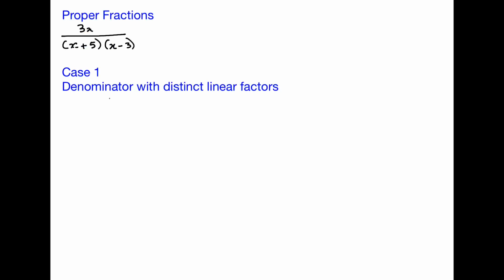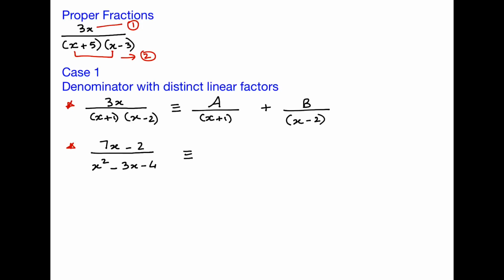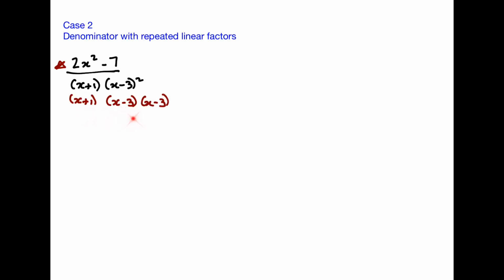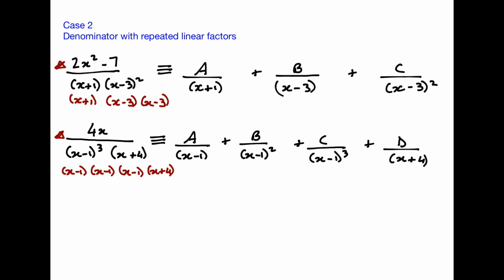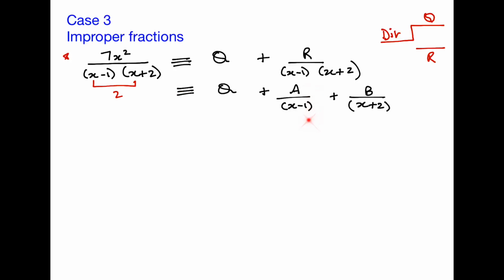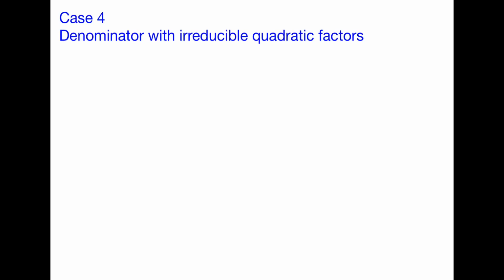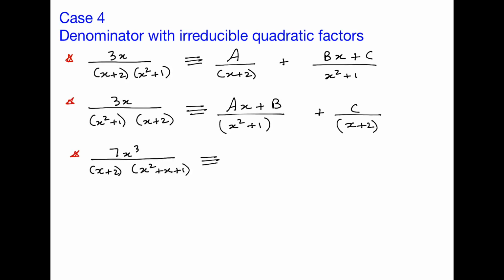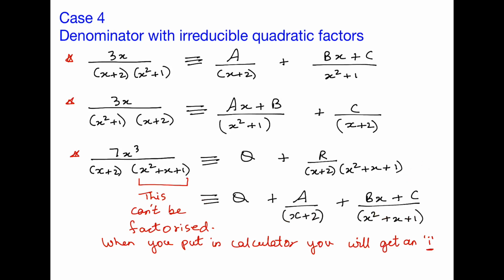Introduction To Partial Fractions. Maths For Everything.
This tutorial is about different types of Partial Fractions.
All cases are explained with examples. Maths For Everything.